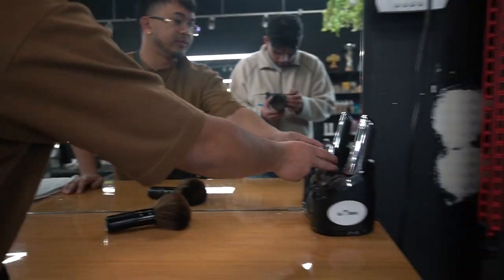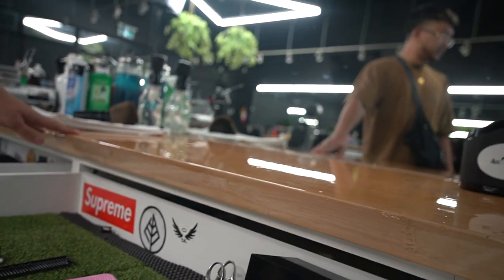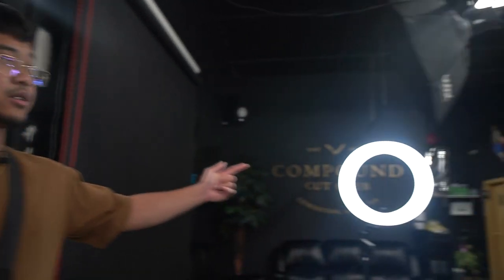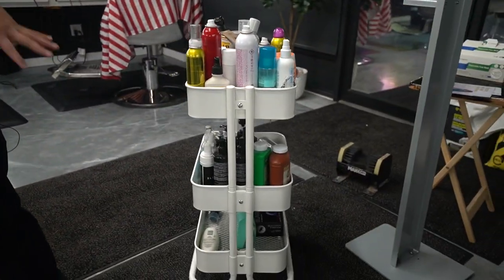Most Minimalist Barber Station Set Up in 2022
Hashtag roadtoamilli and tag me to join the movement !